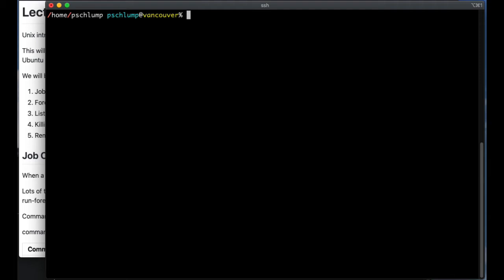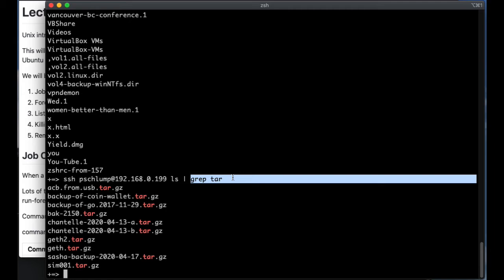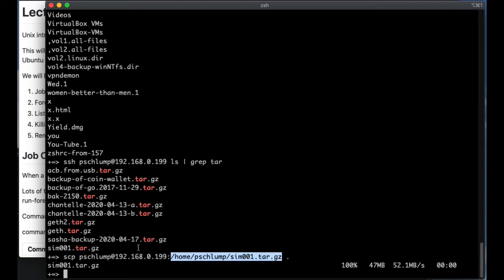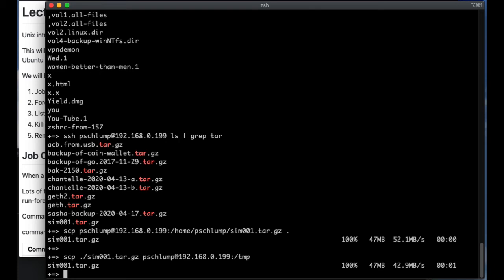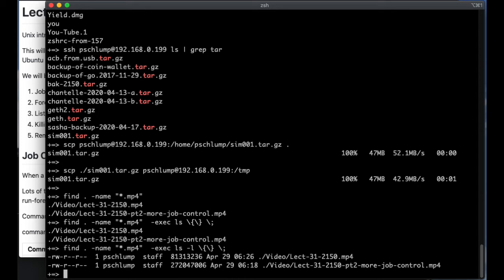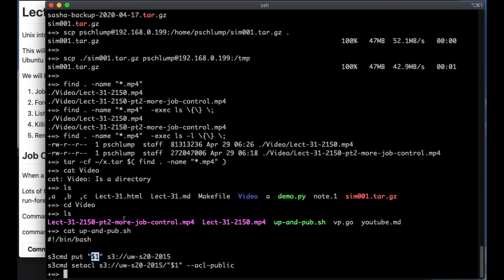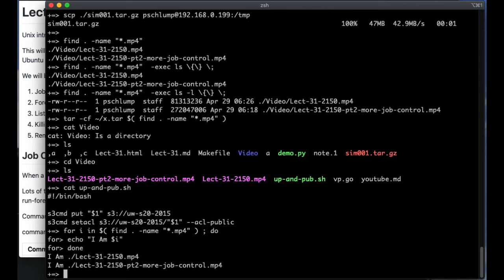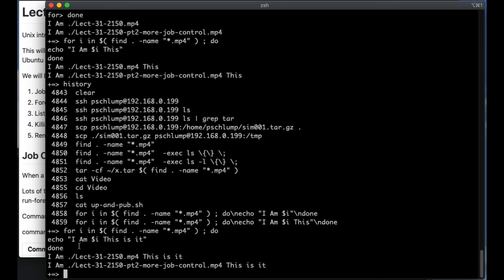Lect 31 pt3 remote with ssh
Lecture 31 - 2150 - part 3 - remote login and job control.